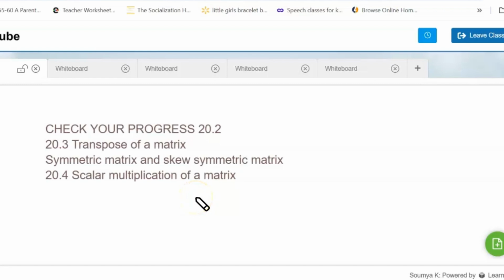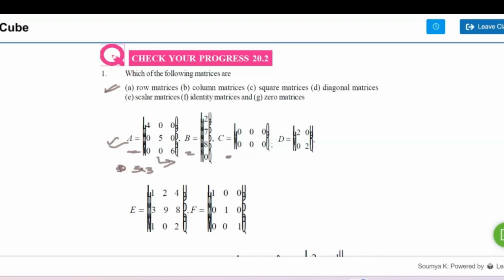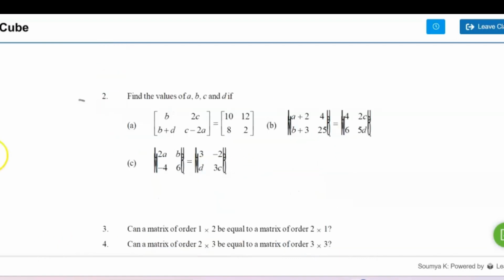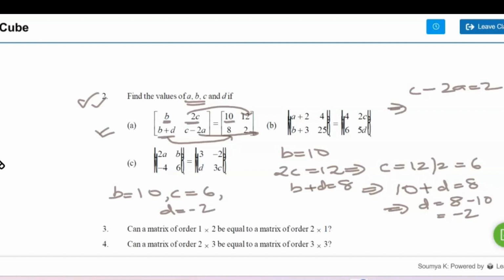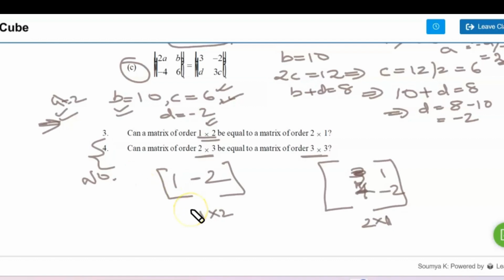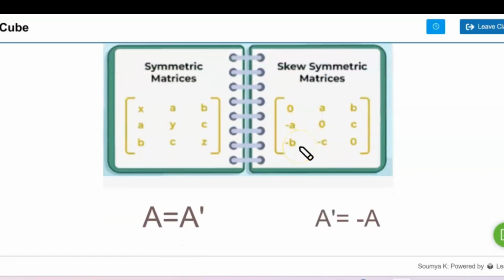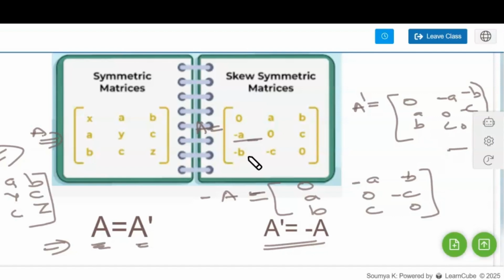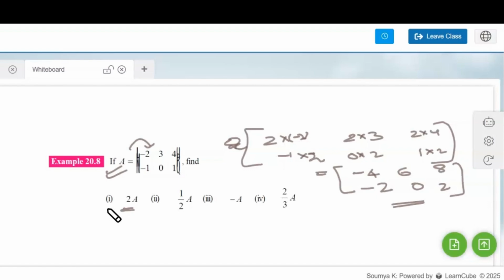NIOS 311| How to Transpose a Matrix and Multiply by a Scalar | Step-by-Step Guide| Matrix Math #210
CHECK YOUR PROGRESS 20.2
📘Welcome to this quick and clear lesson on Matrix Transpose and Scalar Multiplication!
In this video, we'll break down two fundamental operations in linear algebra that you'll use throughout your math journey:
✅ How to transpose a matrix (flip rows and columns)
✅ How to multiply a matrix by a scalar (scaling all elements)

Whether you're a student brushing up for a test or just starting out with matrices, this video will help you understand these essential concepts with easy-to-follow examples.

🧠 Topics Covered:
Introduction
What is a Matrix Transpose?
Example: Transposing a Matrix
What is Scalar Multiplication
Example: Scalar Multiplication Step-by-Step